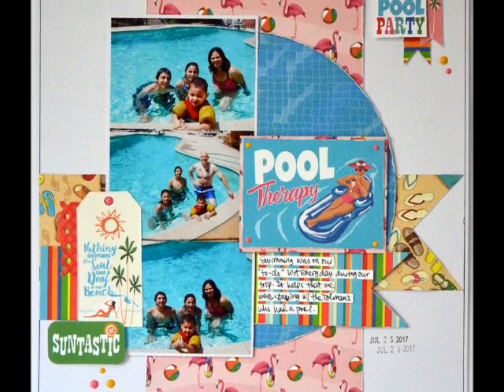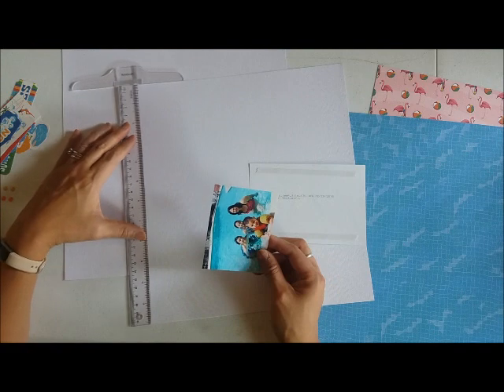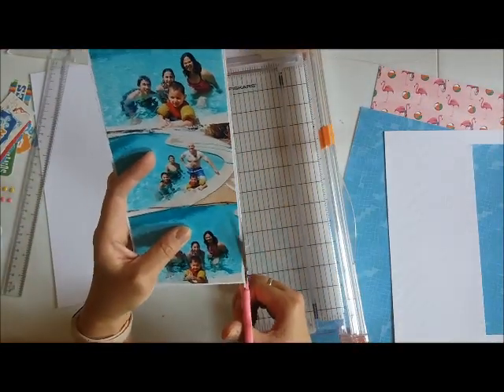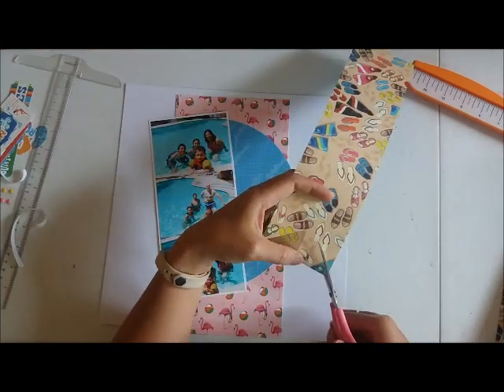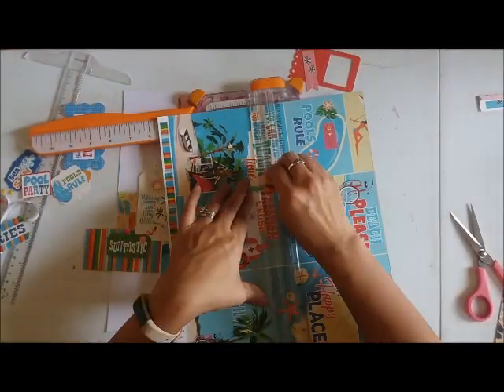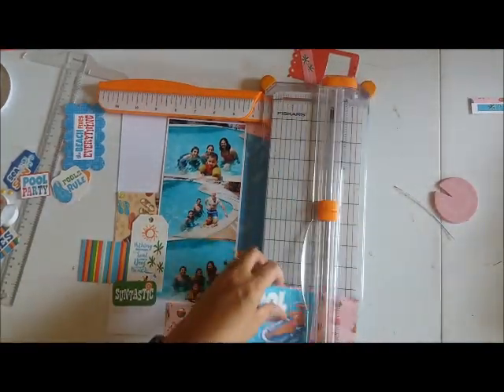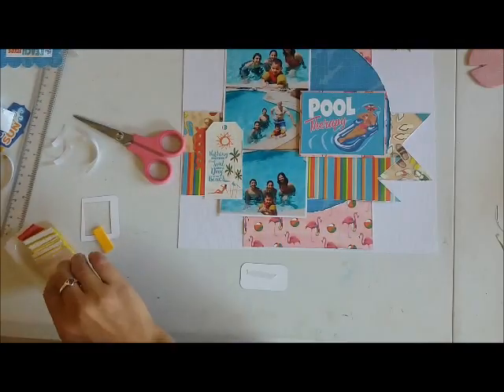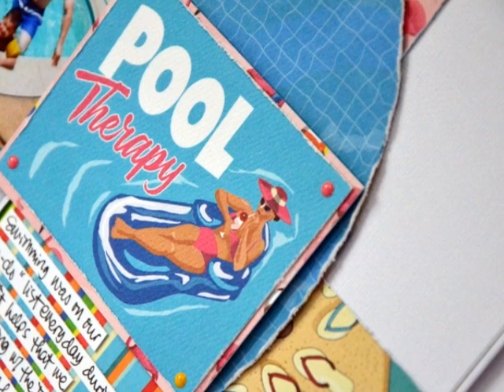Scrapbook Process Video #143 "Pool Therapy"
Sharing a page created with the July 2018 Flavors of the Months kit from The ScrapRoom Kit Club. It features the Carta Bella Summer Splash collection.